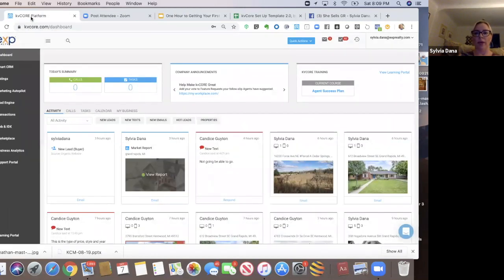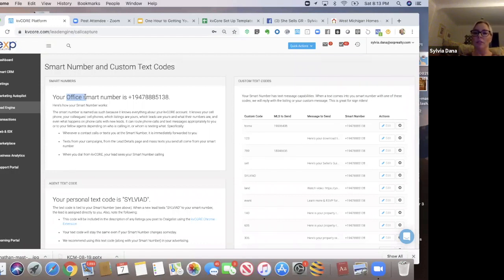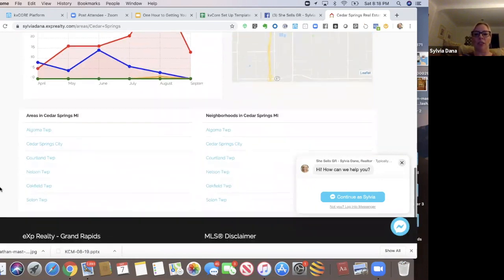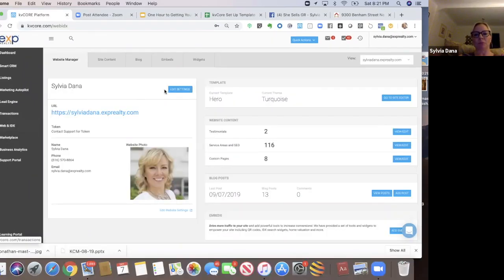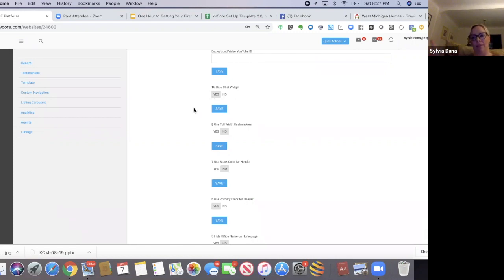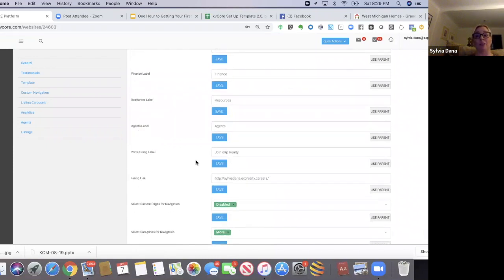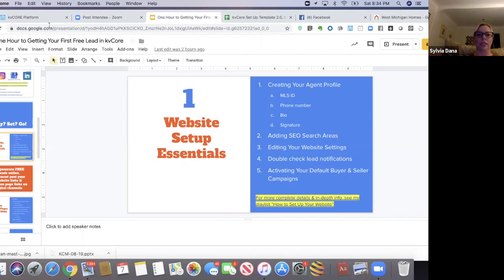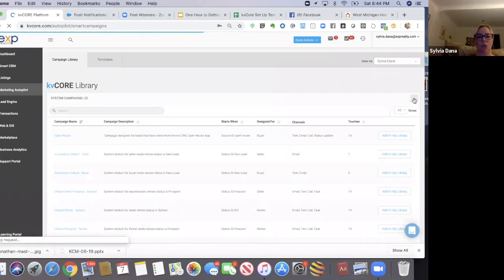Shazam Series: Website Setup Essentials (kvCore Training)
In this 24-minute video, I guide you through getting you website set up to function correctly for SEO, lead generation & drip campaigns. We discuss the agent profile, SEO Search Areas, lead routing notifications, editing your website settings & activating default buyer & seller campaigns.

Want to talk about eXp? Let's schedule a time to talk